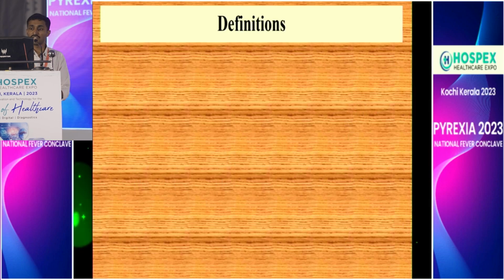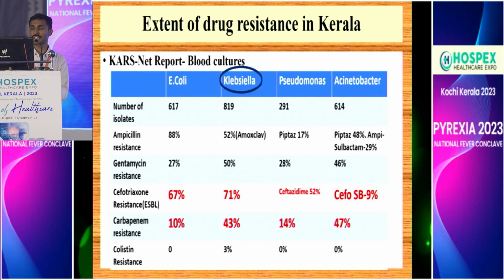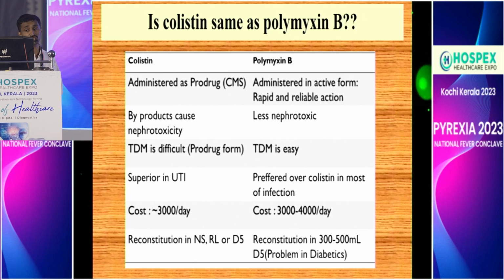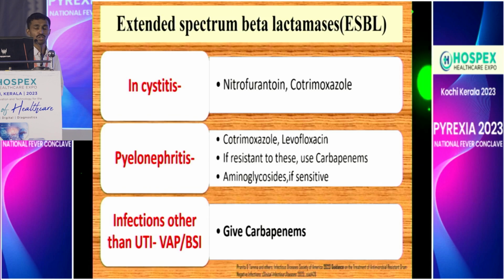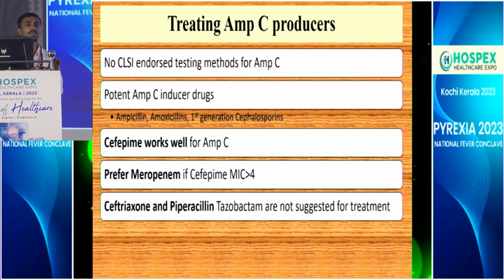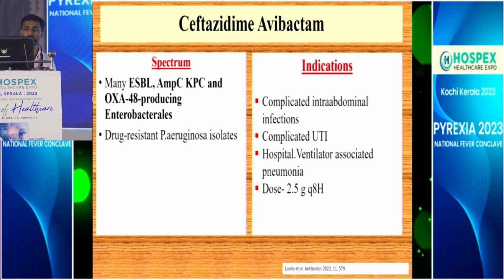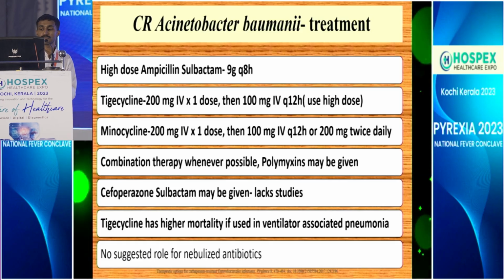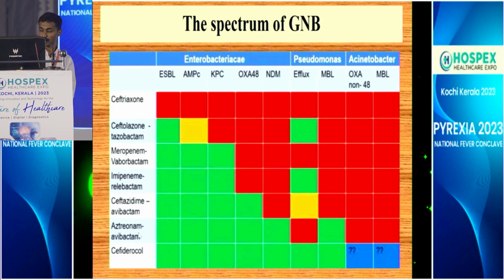09 Managing MDR gramnegative Infections Dr Netto George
💬 We would love to hear your thoughts, questions, or suggestions in the comments below.